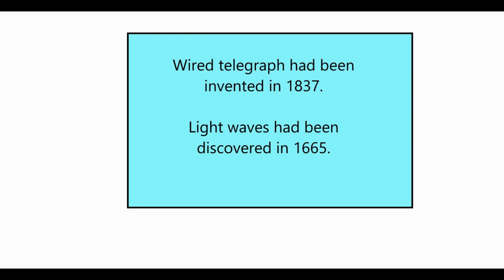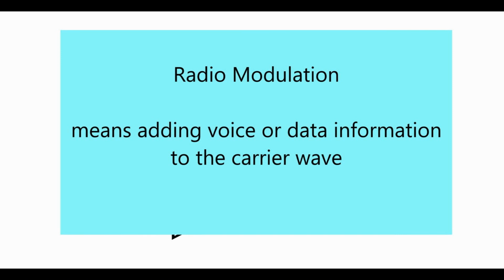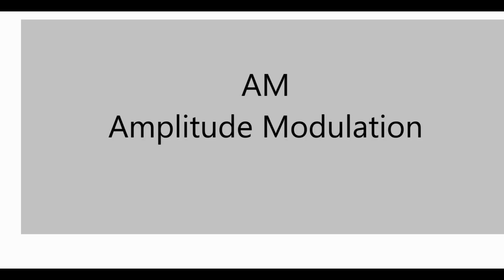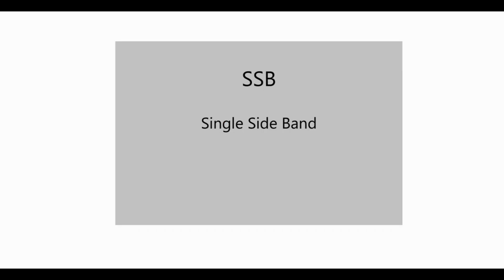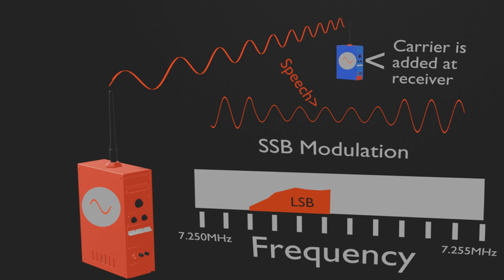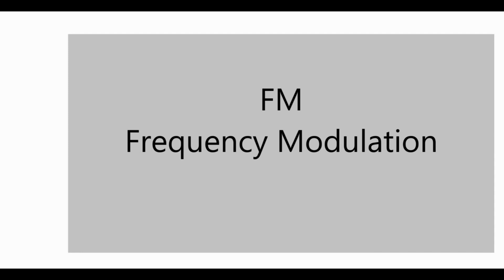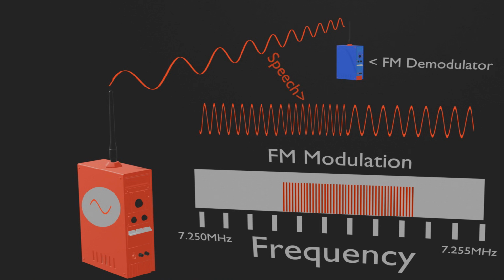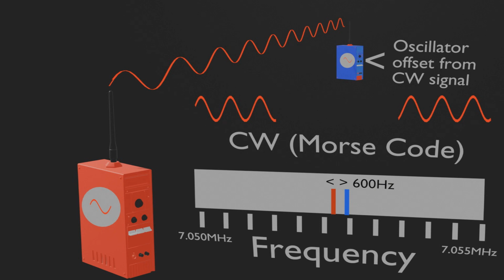Amateur Radio Lessons for Anyone Can Be Fun -#2 Lesson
This video  series of amateur radio lessons for beginners covers electromagnetic spectrum, radio wave modulation, and modulation types, AM, FM,  SSB, CW, and digital.